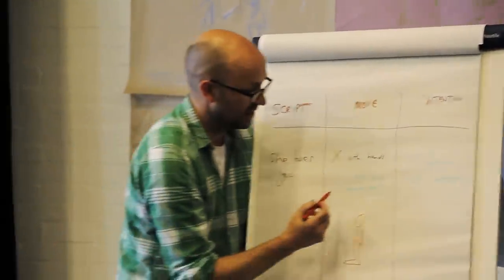Write an Opera Trailer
The programme begins with a week-long residential course for teachers which is lead by a team of professional artists with extensive arts educational experience. Throughout the week, the teachers create their own opera, learning skills and techniques that they will eventually take back into school. This includes creating their own music and words, designing their set, costume and lighting as well as finding new and easy ways to get their students singing.

Course leaders Rhiannon Newman Brown (Designer) and Thomas Guthrie (Director) talk about the programme alongside two teachers who after attending the residential course,  now regularly create and stage operas with their students in this short trailer.